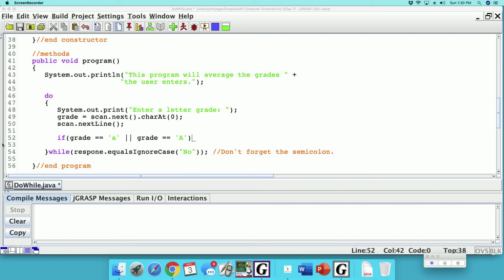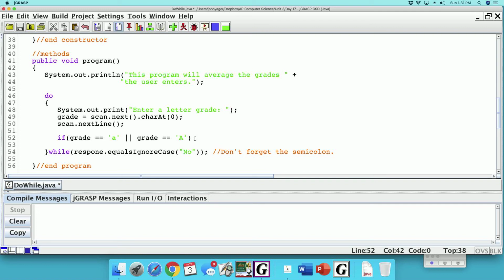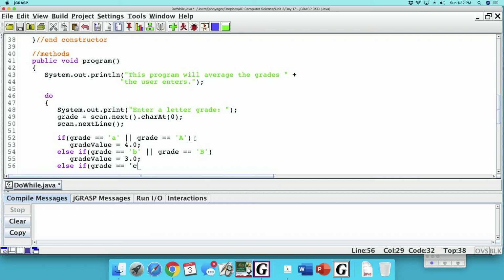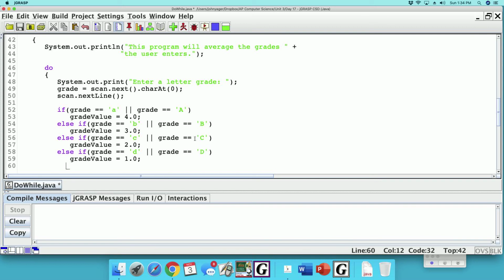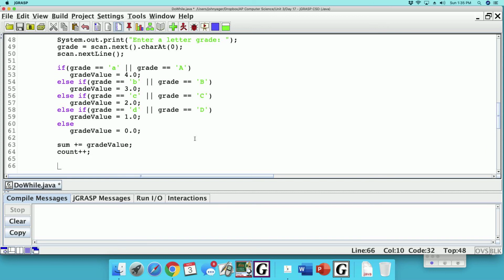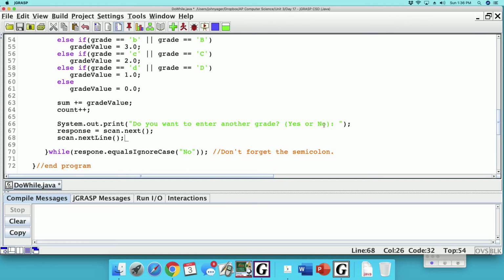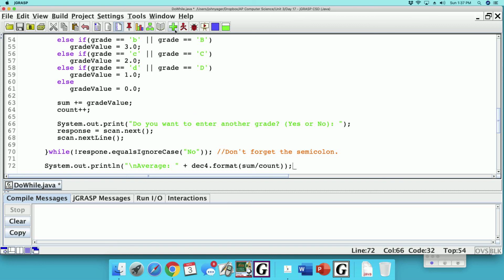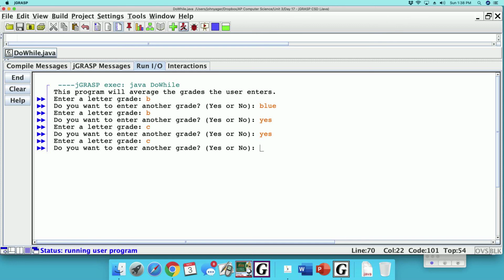DoWhile Program Part 2